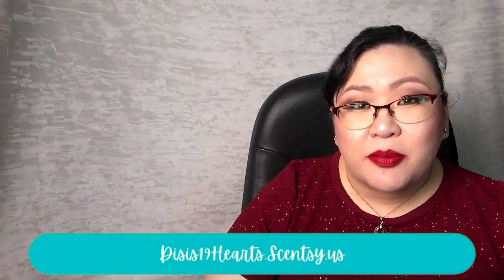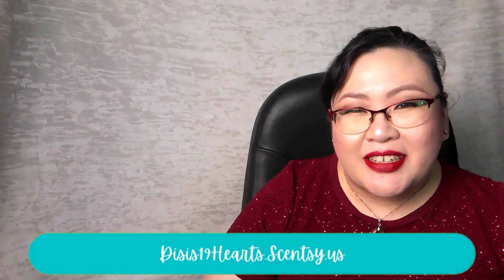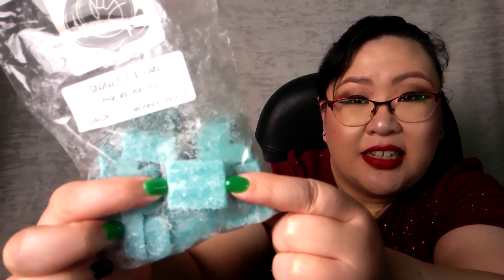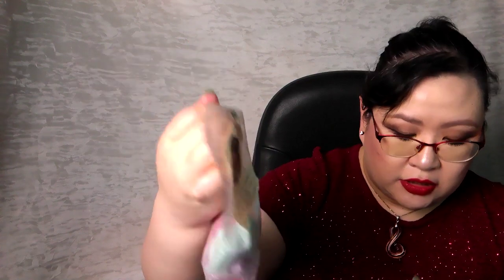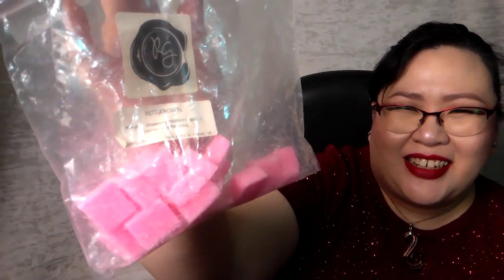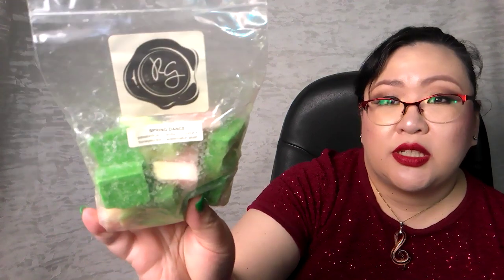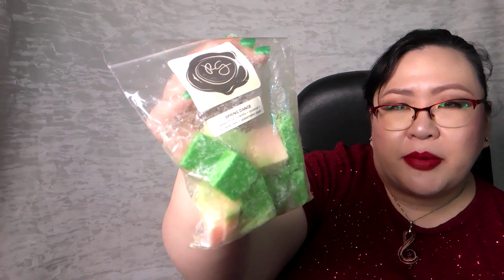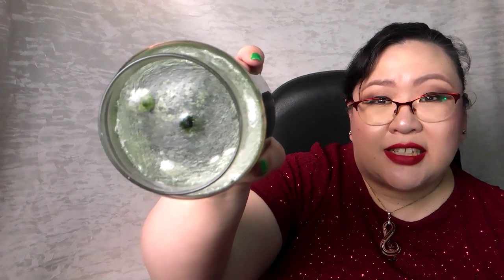Scent Sunday: Weekly Wax Wrap Up Featuring Rose Girls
Today, I'm sharing with you the fragrances I've been warming in my home over the last week. Includes fragrances from Scentsy, Goose Creek, Kringle Candle, and Yankee Candle. Featured company of the week was Rose Girls.

If you'd like to check out Pink Zebra, I do have a Shopping Link open with my consultant

Chat with me on Discord about Home Fragrance, Knitting, or Books

The blanket shown in the opener and closer was hand knit by me.